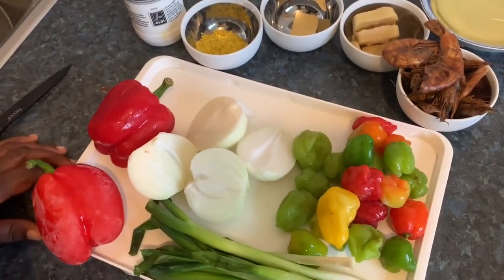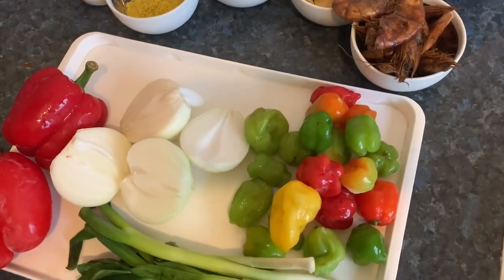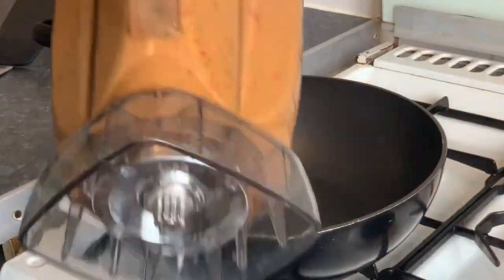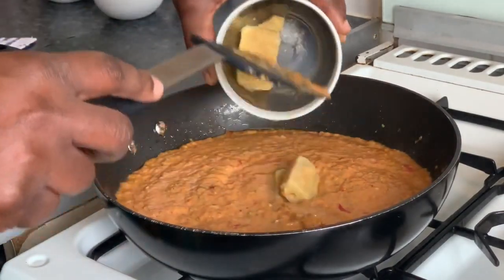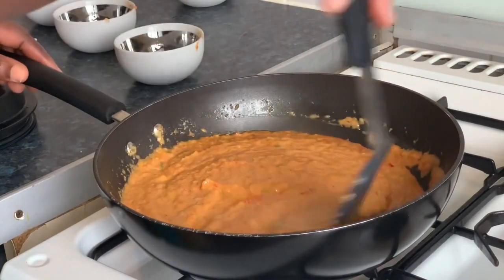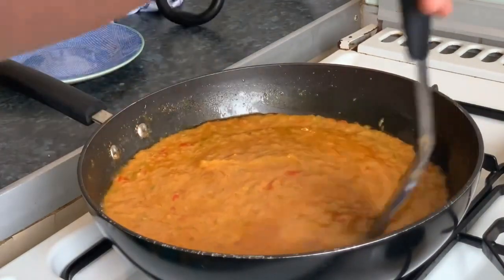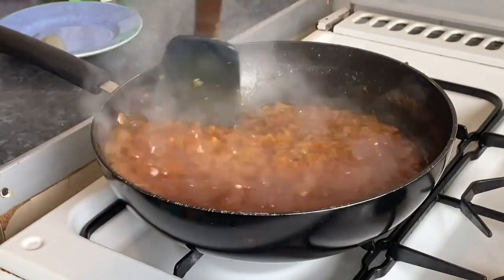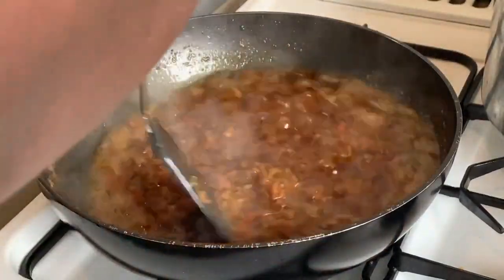How to make red pepper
Hey guys!!! I’m back again. Hope you like the other videos